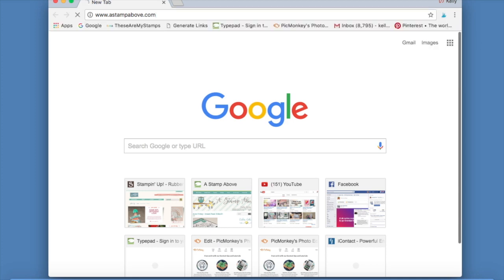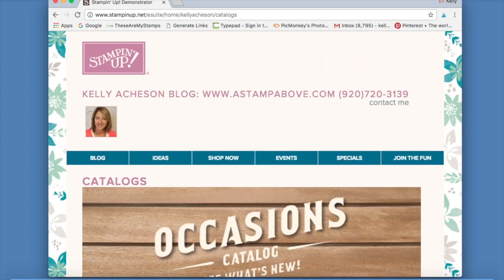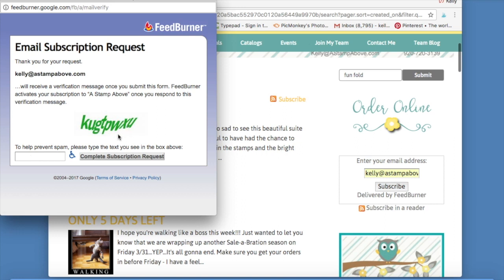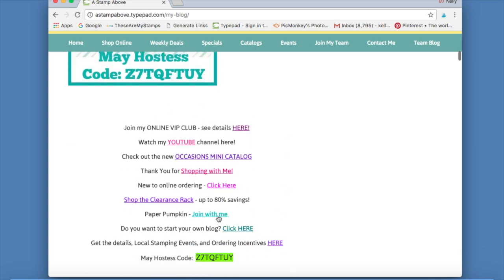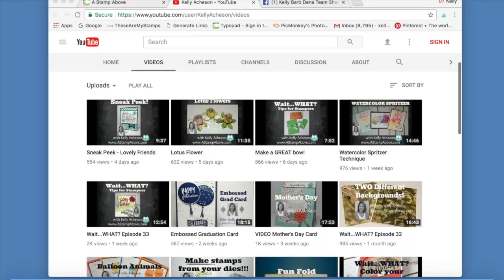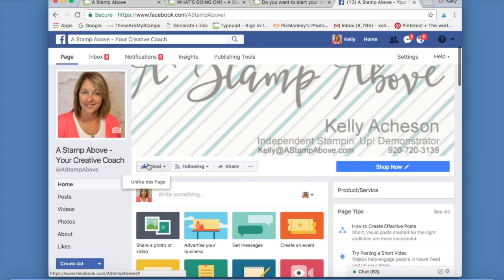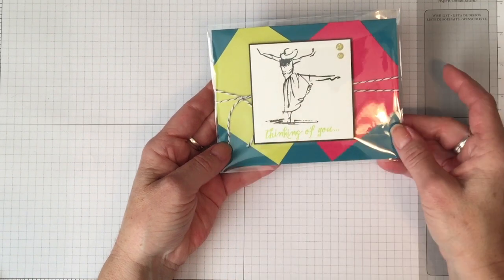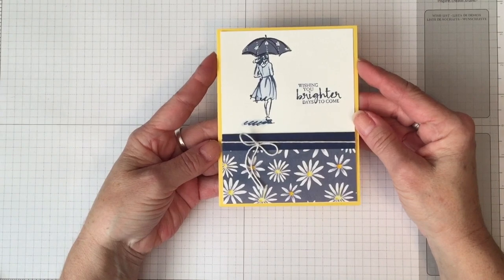Wait...WHAT? Episode 35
Today I have some great tips for you as you surf the internet as a STAMPER!